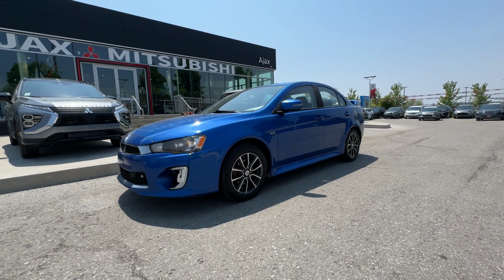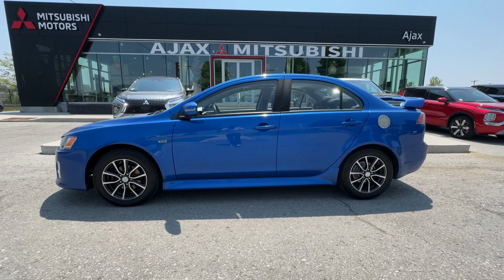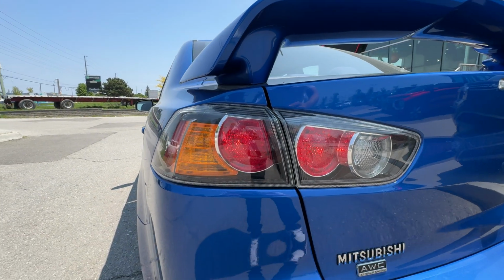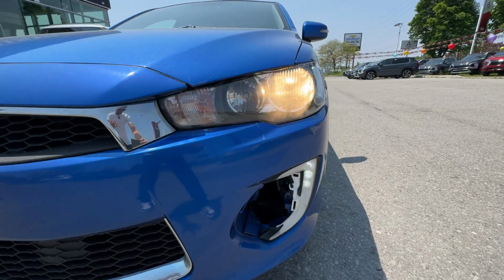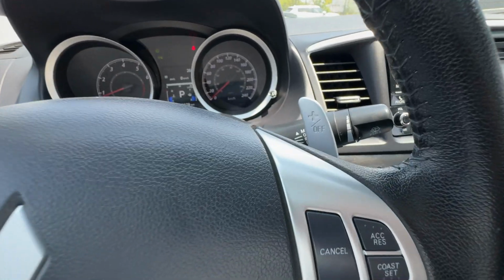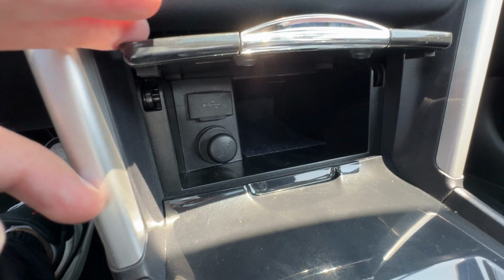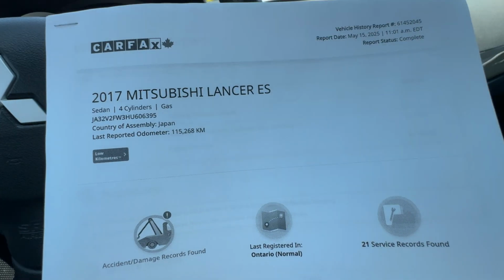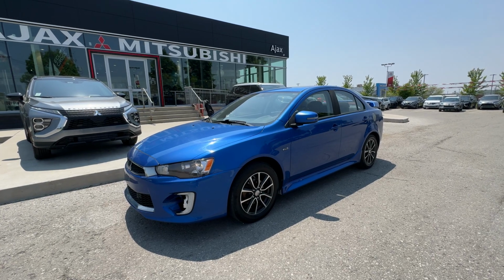2017 Mitsubishi Lancer 2.4L AWD Limited Edition Review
This 2017 Mitsubishi Lancer AWD Limited Edition combines agile handling, eye-catching styling, and all-wheel-drive capability in a sporty compact package. With features like heated leather seats, a power sunroof, and advanced safety tech, it’s perfect for drivers who want a spirited drive—rain, snow, or shine.

✅ Available now at Ajax Mitsubishi in Ajax, Ontario!

⚙️ Performance & Efficiency
🔧 2.4L MIVEC 4-cylinder engine delivering 174 horsepower and 166 lb-ft of torque

⚙️ Continuously Variable Transmission (CVT) with Sport Mode for responsive acceleration

🛞 All-Wheel Drive (AWD) with Active Yaw Control for exceptional traction and cornering stability

🛡️ Sport-tuned suspension and stability control for confident handling at all speeds

⛽ Fuel efficiency rated at approximately 9.2 L/100km city and 6.8 L/100km highway

🛋️ Interior Comfort & Features
✅ Premium leather-appointed seats with heated front buckets for chilly mornings

✅ Power-adjustable driver’s seat with height adjustment and lumbar support

✅ One-touch power sunroof to bring in fresh air and natural light

✅ Dual-zone automatic climate control for personalized comfort up front

✅ Sport-inspired flat-bottom steering wheel and aluminum pedal covers for a performance feel

📱 Technology & Connectivity
🔊 6.1-inch touchscreen infotainment system with intuitive controls

📱 Bluetooth® hands-free calling and audio streaming for safer connectivity

🔌 USB & auxiliary input jacks for smartphone and media device integration

🎶 Rockford Fosgate® premium audio system (on select Limited Edition models) for rich, immersive sound

📷 Rearview camera with dynamic guidelines for easier parking and reversing

🚨 Anti-lock Braking System (ABS) with Electronic Brakeforce Distribution (EBD) for stable stops

🛣️ Active Stability Control (ASC) and Traction Control Logic (TCL) to maintain grip on slippery roads

👀 Seven airbags (front, side, and curtain) for comprehensive occupant protection

🧠 Hill Start Assist for smooth departures on inclines

🅿️ Available Forward Collision Mitigation (FCM) and Lane Departure Warning (LDW) for added peace of mind

🚗 Exterior Highlights
🌟 18-inch alloy wheels with a sporty multi-spoke design

💡 Projector-beam headlights with LED daytime running lights for enhanced visibility

🌑 Black headlight bezels and side mirror caps for a stealthy look

🧽 Gloss black front grille with chrome surround and Limited Edition badging

🏁 Subtle rear spoiler and aerodynamic body accents for a performance-inspired stance

🔥 This 2017 Mitsubishi Lancer AWD Limited Edition is available now at Ajax Mitsubishi—sporty, safe, and ready for every season!